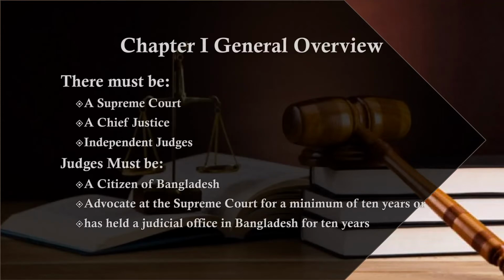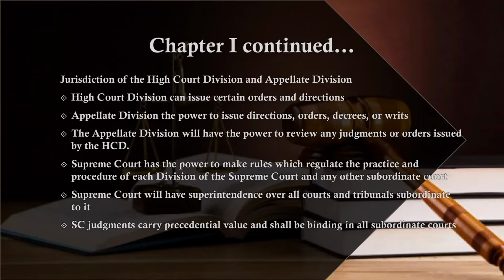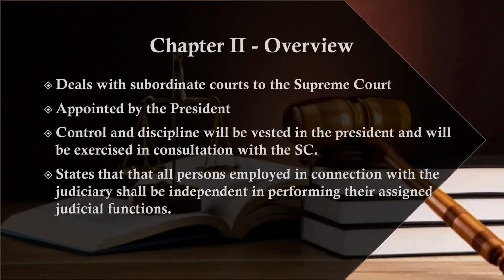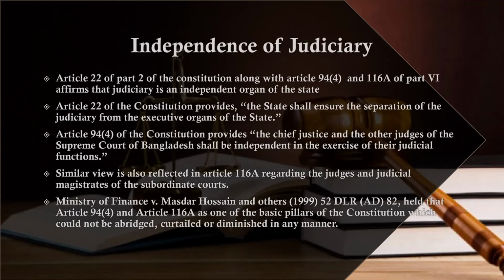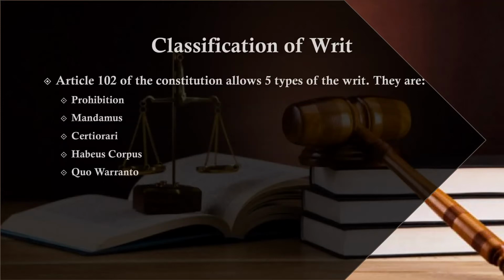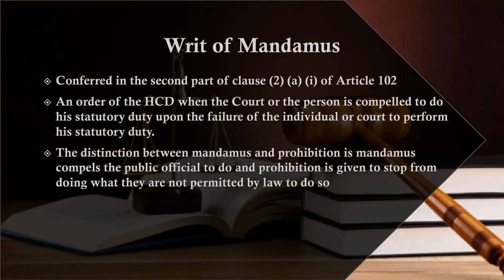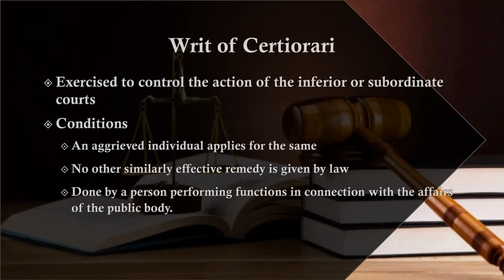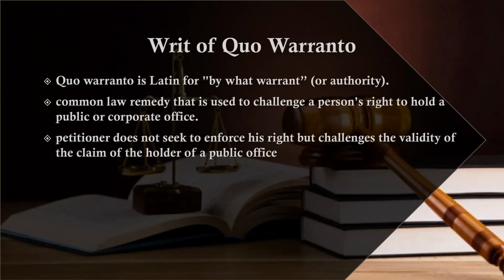Introduction to the Constitution of Bangladesh: Part VI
In the 6th video of the series, Mr. Rafi Ibn Masud, an LL.M. Candidate at the University of Dhaka, discusses on part VI of the Constitution of Bangladesh.